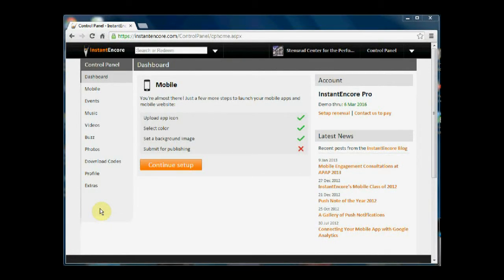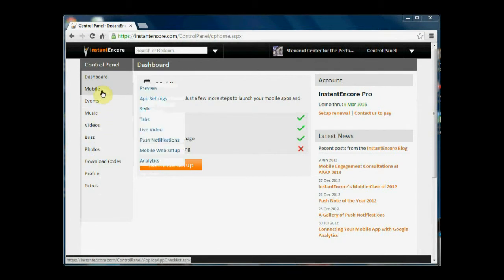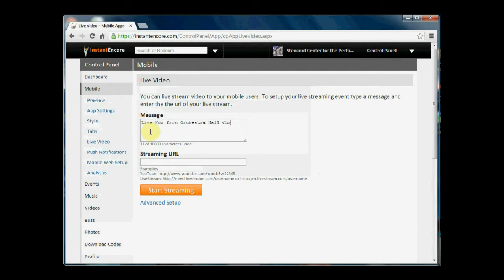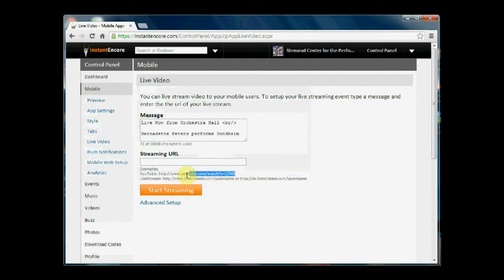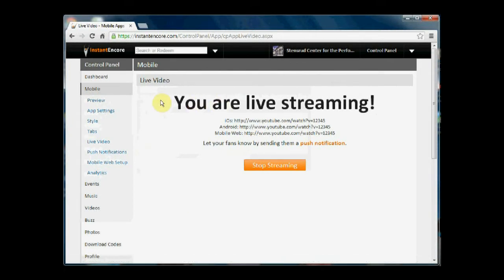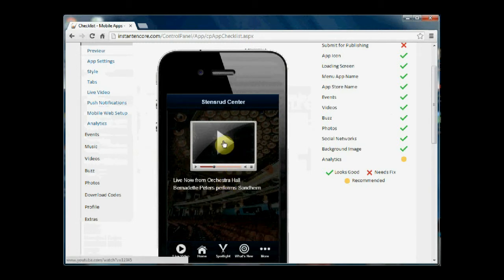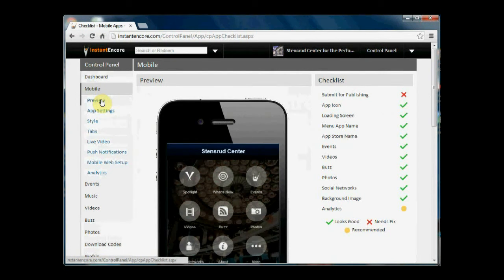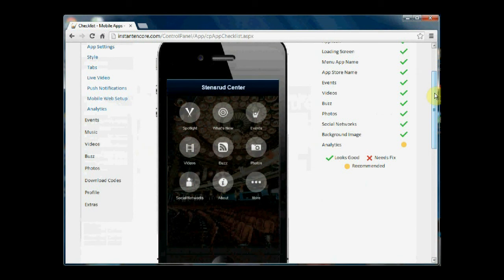Streaming Live Video Through Your App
This tutorial demonstrates how to share live streaming video with your app subscribers